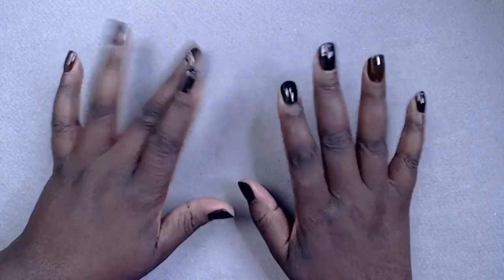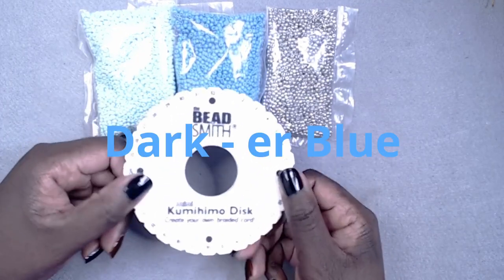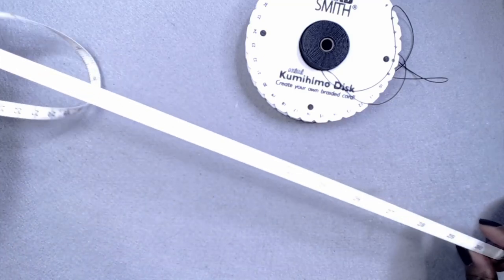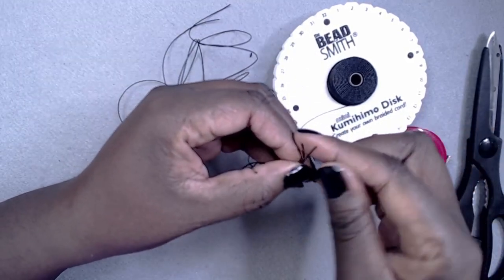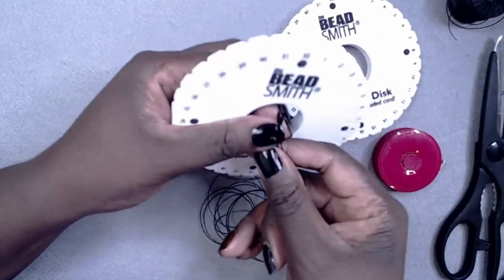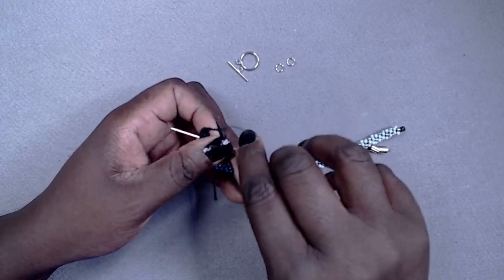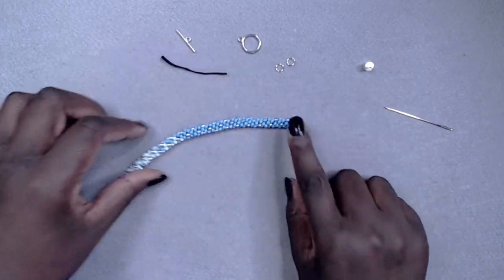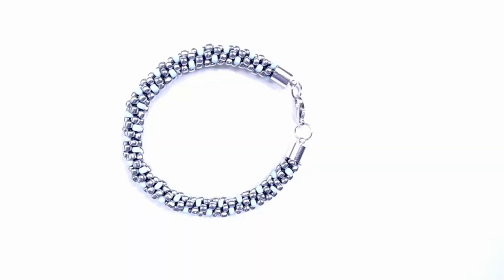I Made a Thing || D.I.Y Beaded Kumihimo Bracelets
In this video I show how I made beaded Kumihimo Bracelets

S-Lon Thread
Scissors
Tape Measure
Lobster Clasp
Magnetic Clasp
Toggle and Hoop Clasp
Kumihimo Disk
Beads - 8/0
Strong Glue
DMC Yarn Size 5